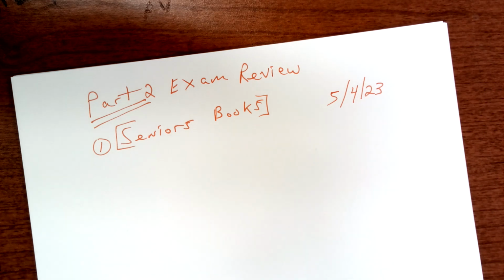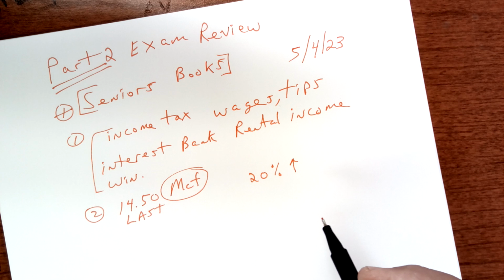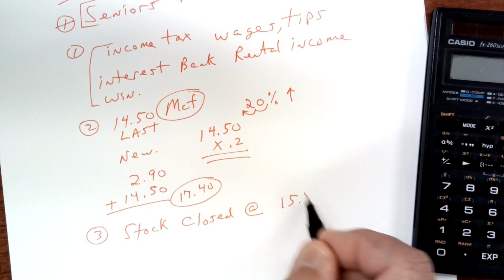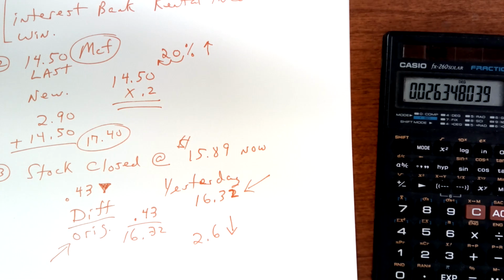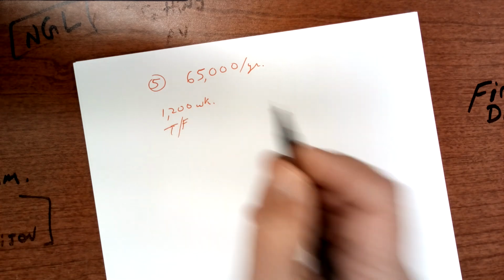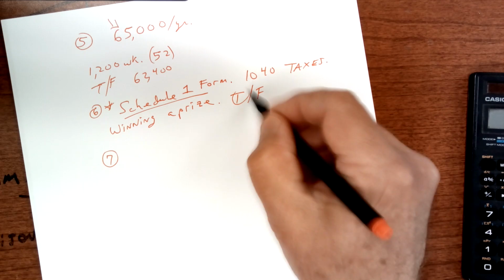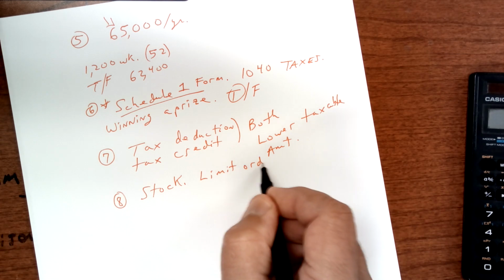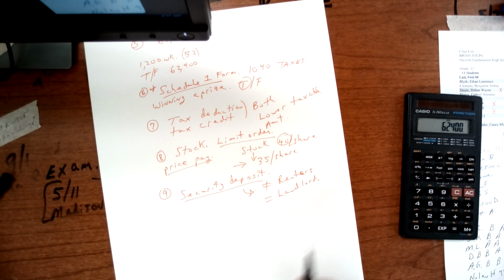Fin. Data Exam Review Part 2 5-4-23